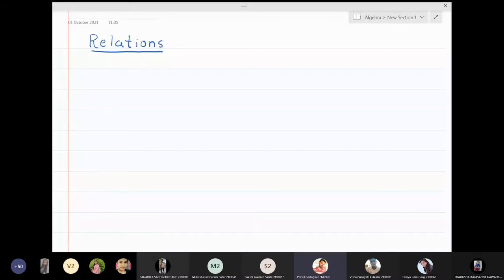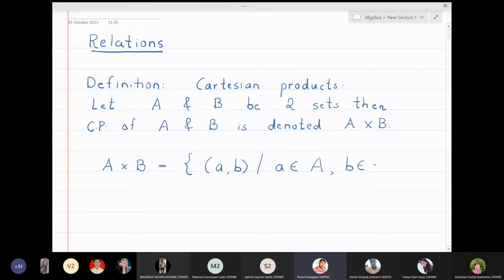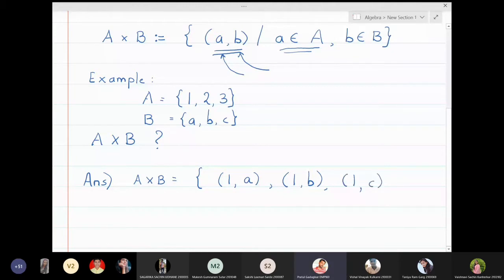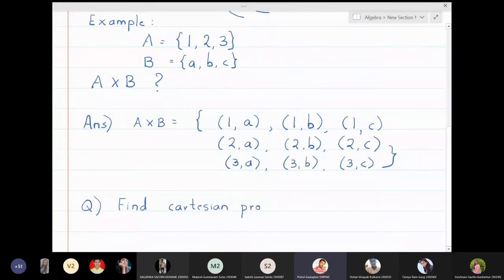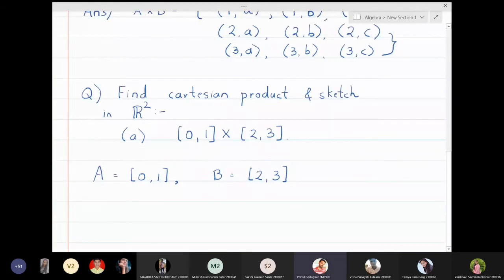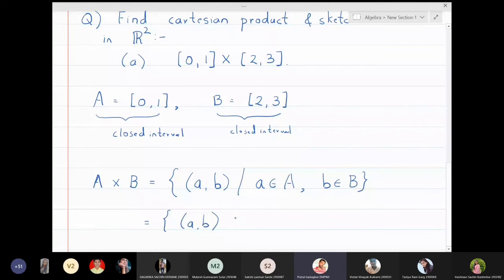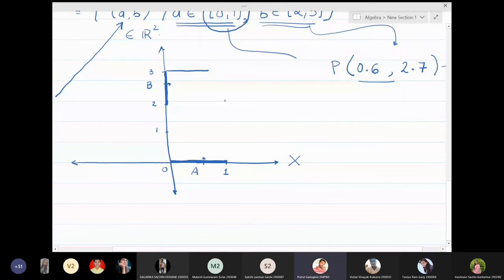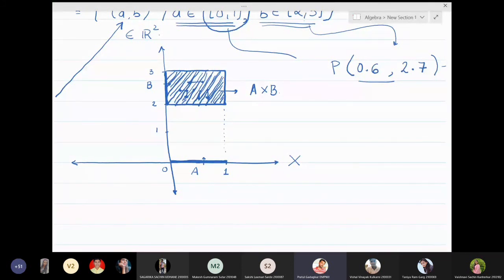Lecture 8 - Cartesian Products